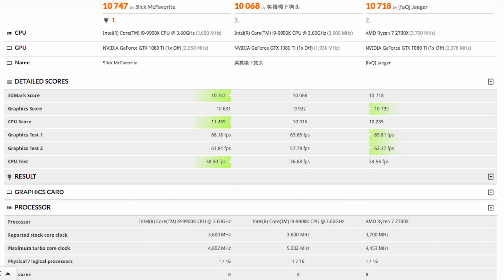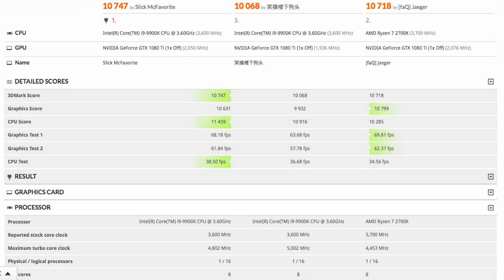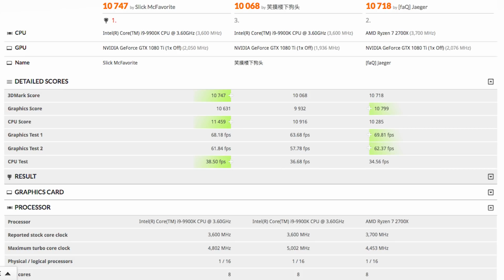Intel I9 9900K Time Spy Benchmark Leak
Current Build:
AMD R7 1800X
GSKILL Trident Z 2800MHz 32GB
Corsair H110i GT
Titan XP
Corsair AX860i
OCZ RD400 256GB
Seagate 4TB
Thermaltake Core P5
El Gato Game Capture HD60